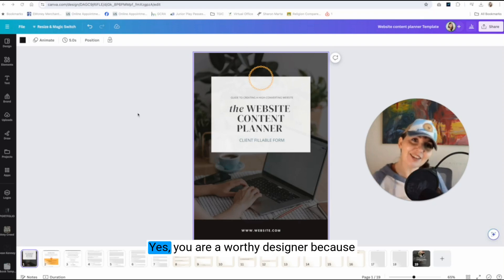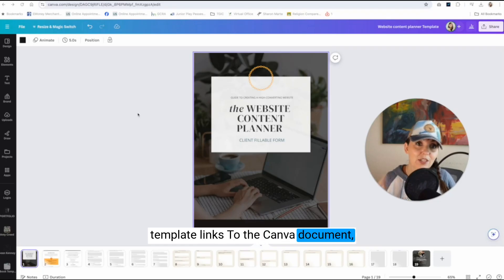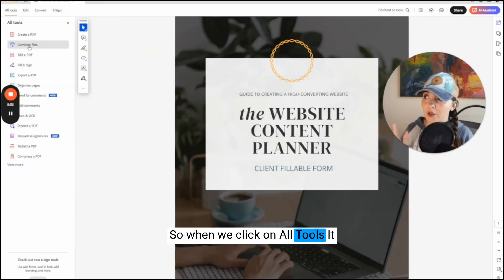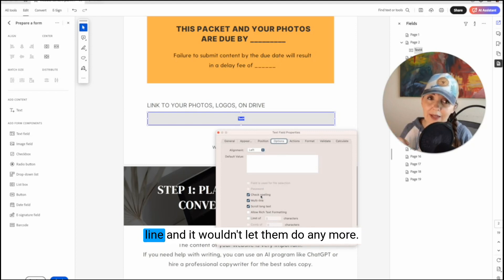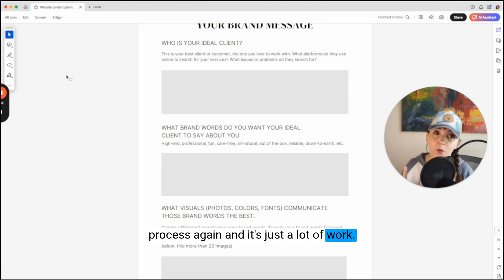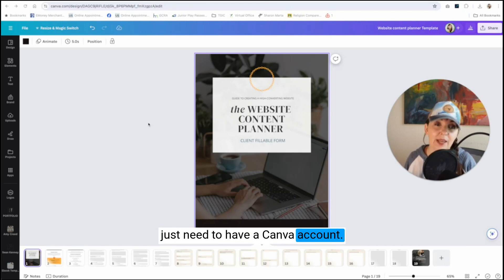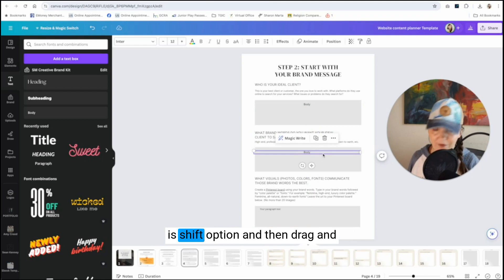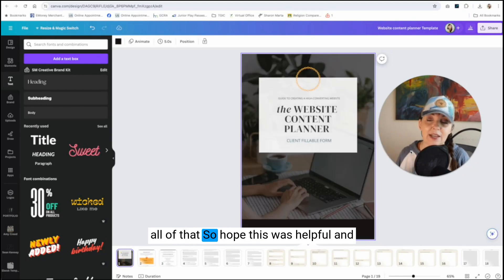How To Streamline Getting Your Website Client's Content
This tutorial includes instructions on how to create fillable forms using either Adobe Acrobat Pro or Canva Pro. Both have a monthly subscription.

Hi, my name is Sharon. I'm an award-winning graphic designer and website designer for over 23 years. No gate-keeping here, I'm an open book.